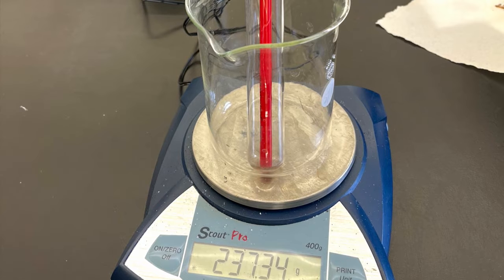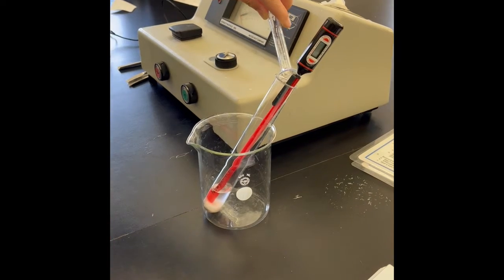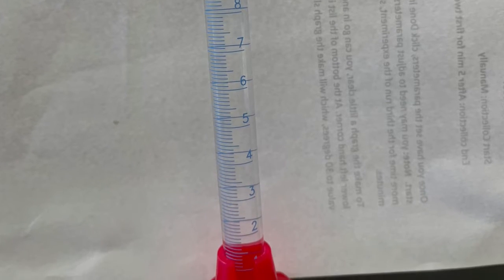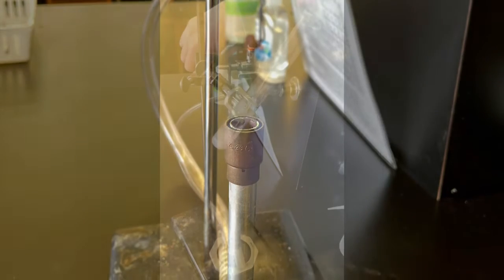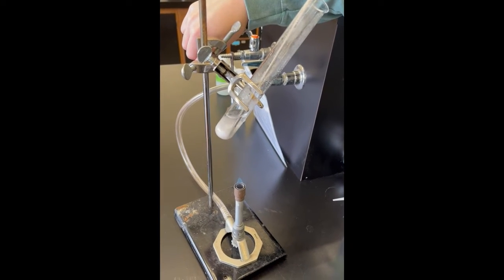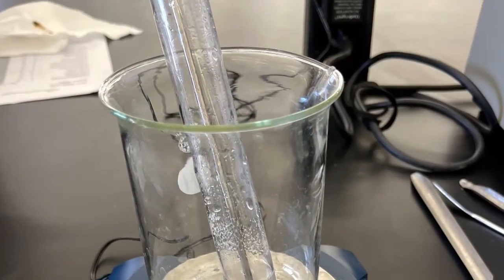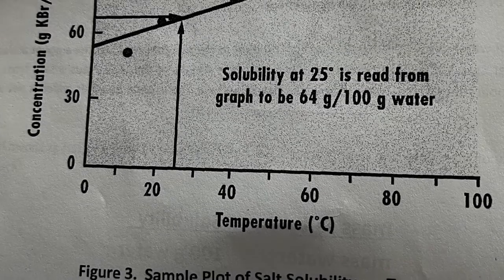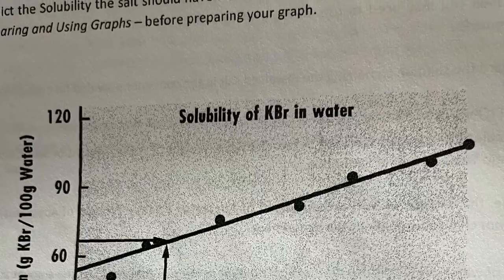Determining the Solubility of a Salt as a Function of Temperature